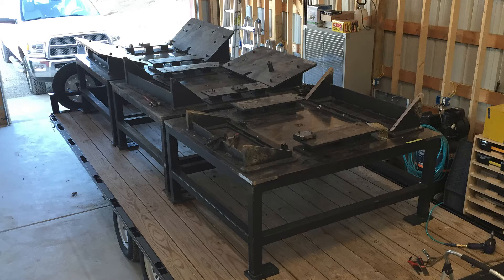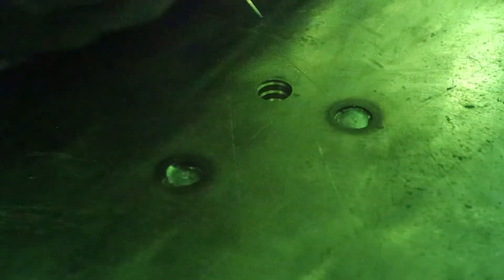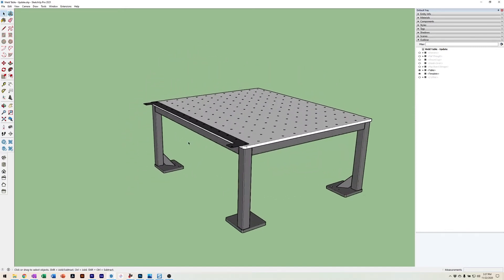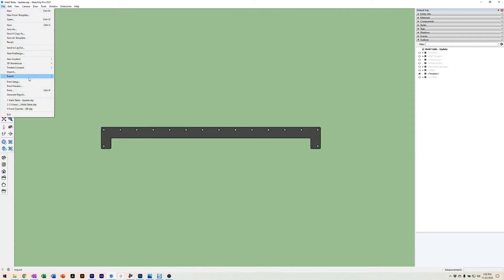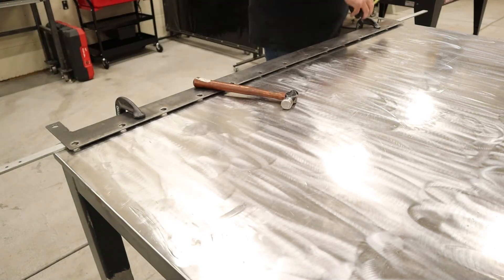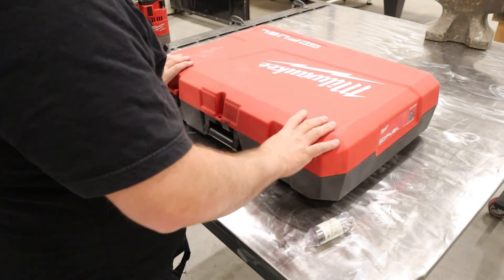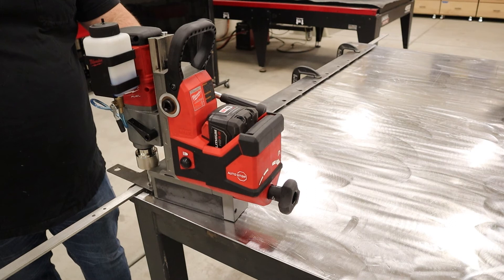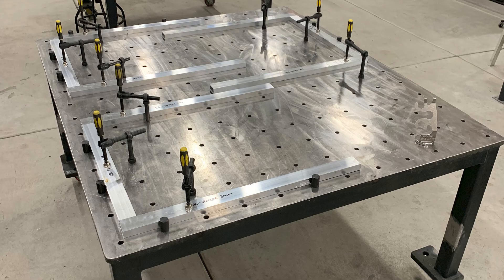Weld Table Update - Swiss Cheese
I have had these weld tables since 2016. This year I finally got around to making some updates on them. The biggest of them was drilling a hole pattern in the top surface for fixturing. I designed a template that utilized a mag drill to produce a 5x5 grid pattern in the top plate. It was a ton of work, but the results were well worth it.